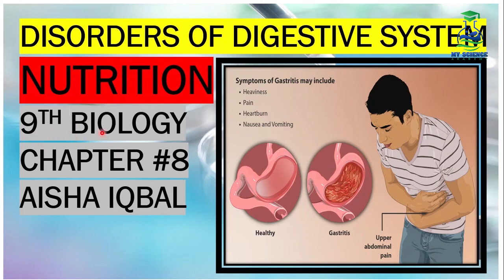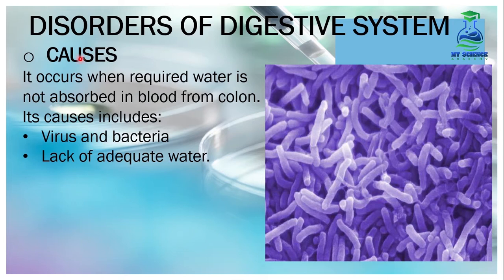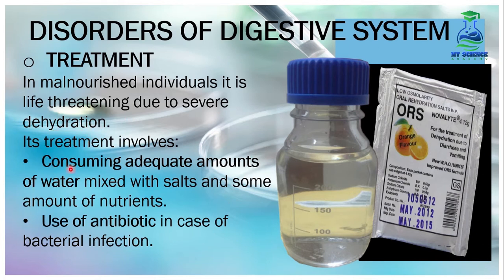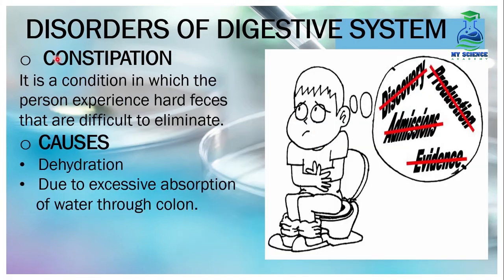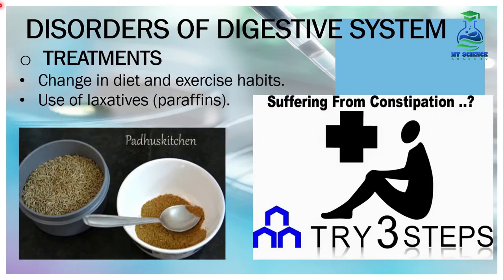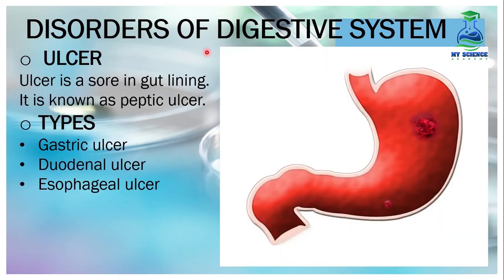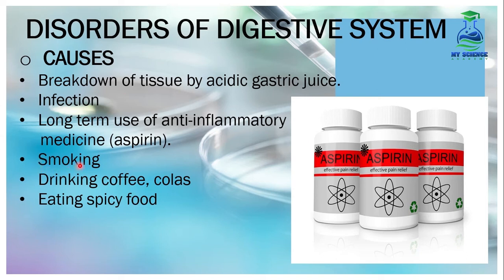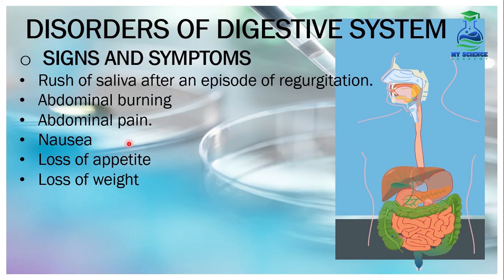Disorders of Digestive System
This is the last topic of Biology Chapter 8 - Nutrition
in this lecture all the disorders (Diarrhea, Constipation, Ulcer) related to digestive system their causes and their symptoms and treatment discussed